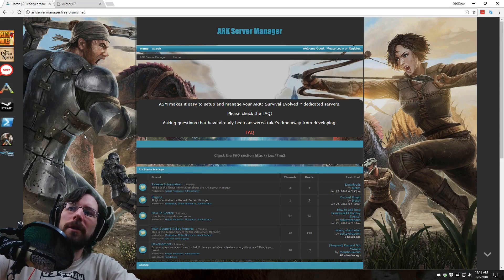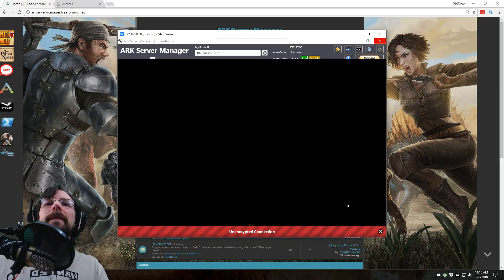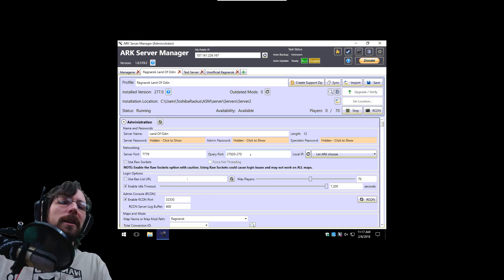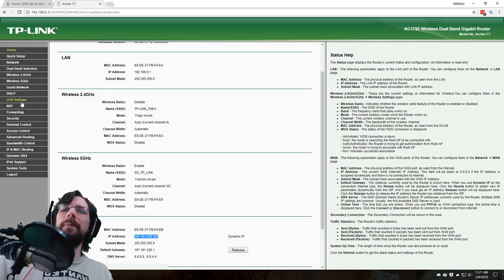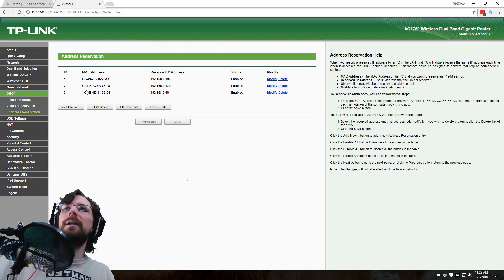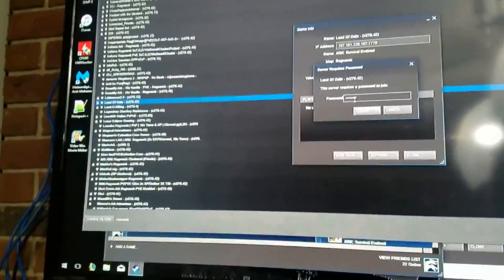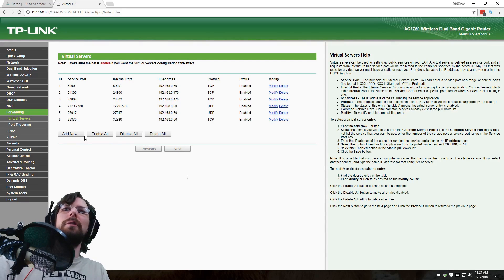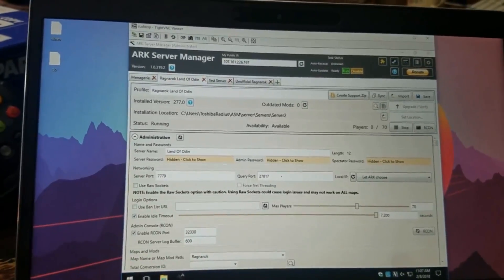ARK Home Server Setup | ARK Server Manager | Windows | Dedicated | Port Forwarding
In this video I go through how to set up your own ARK: Survival Evolved server with remote access set up so you can manage it from anywhere.